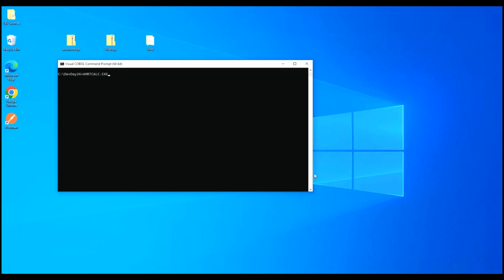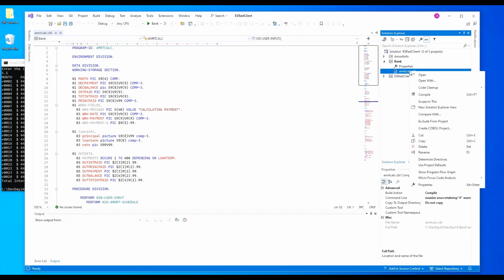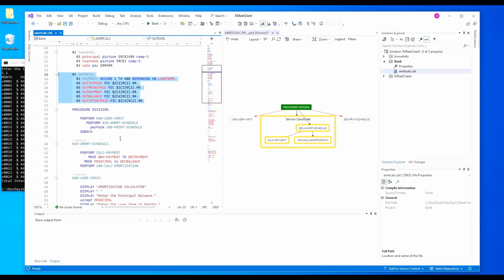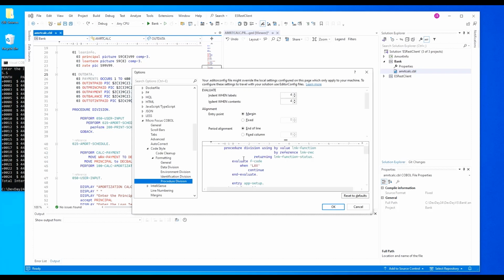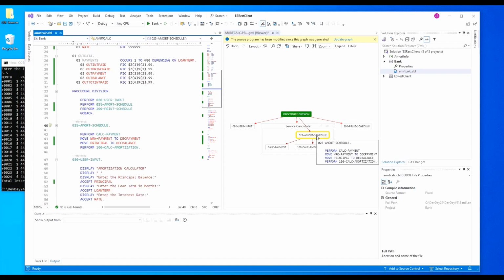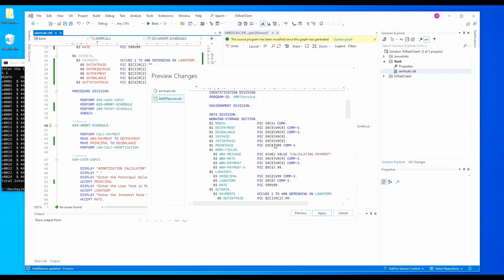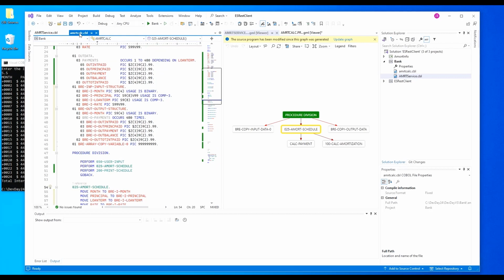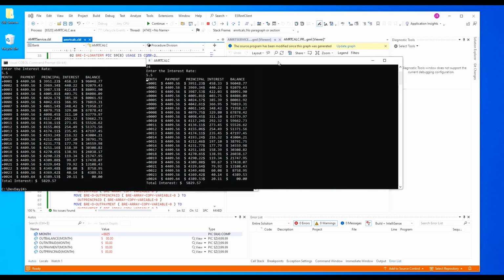Enhancing Code Readability and Enabling Cross-Platform COBOL Integration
- Learn how to use Visual COBOL to enhancing code readability and enabling cross-platform COBOL integration.